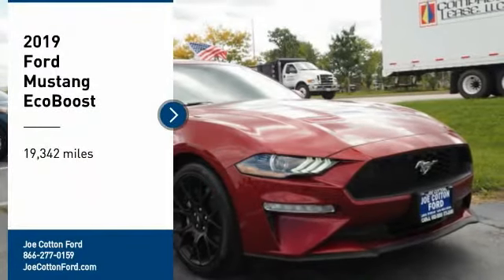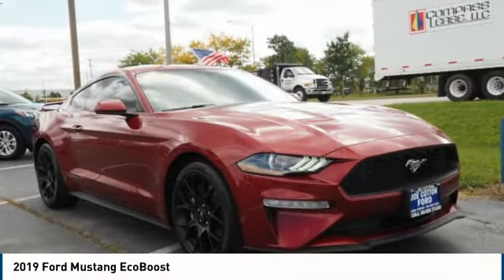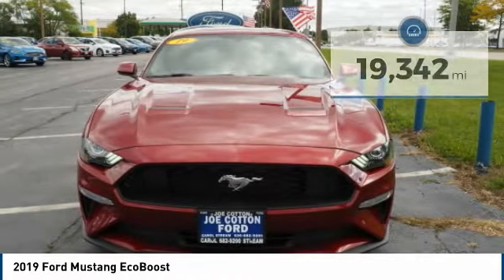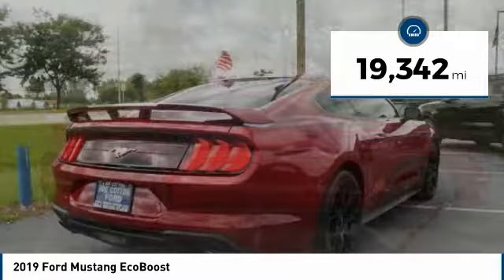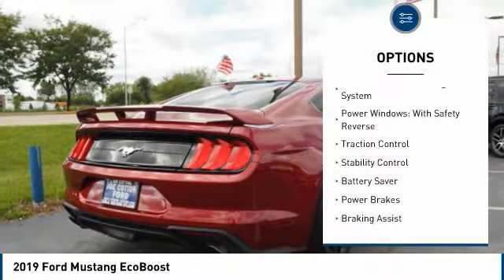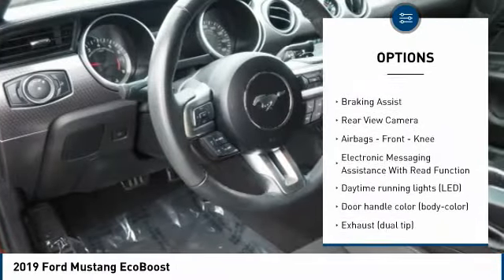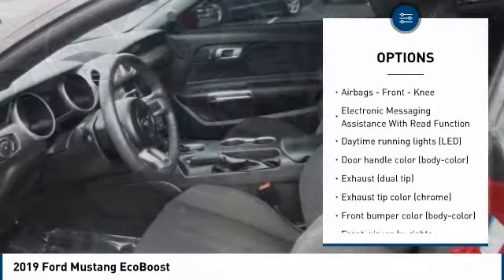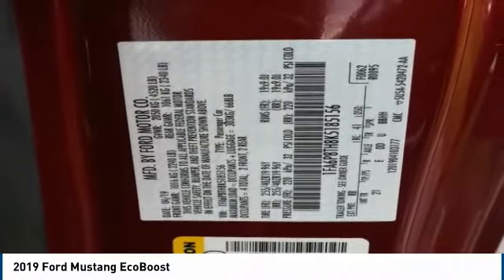2019 Ford Mustang Carol Stream IL 7056A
2019 Ford Mustang EcoBoost

175 W. North Ave

7056A